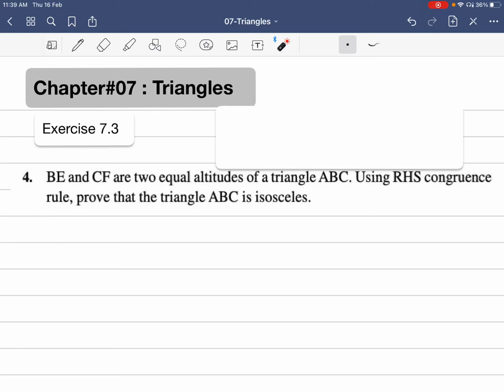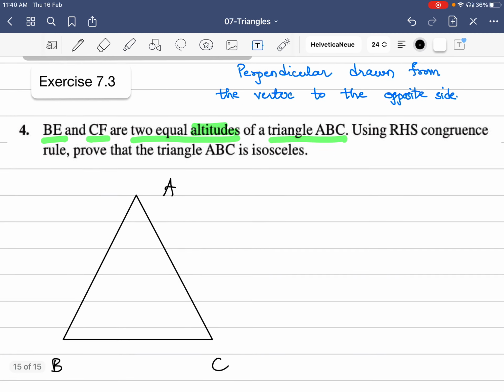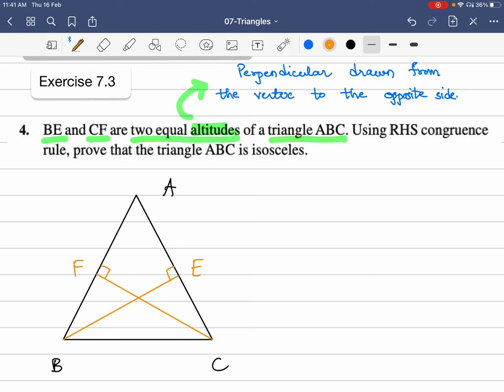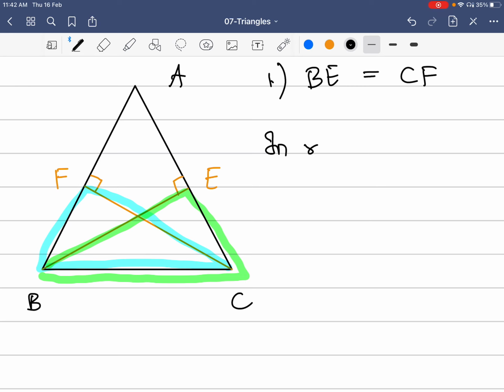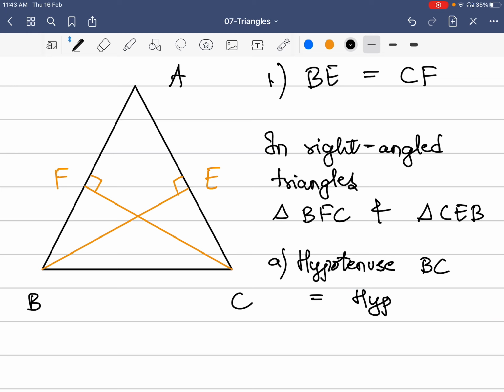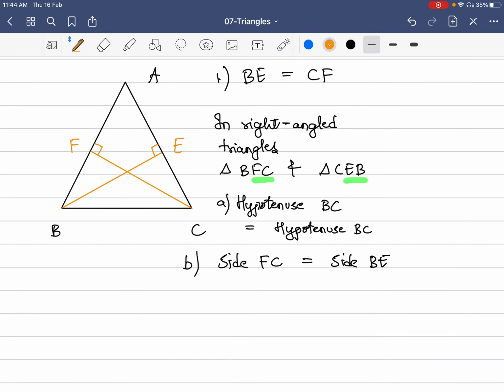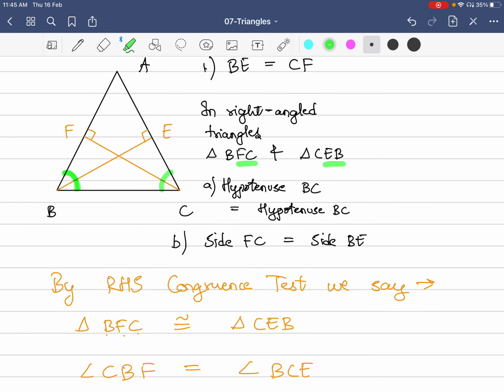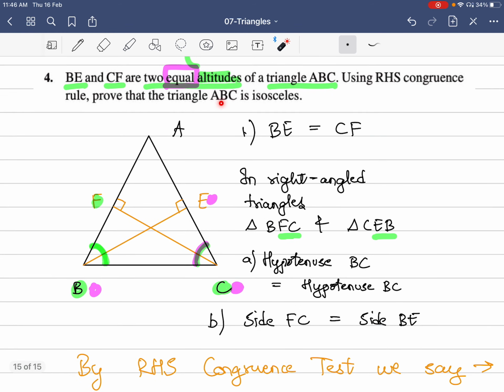Solutions to exercise 7-3 - q.no.4